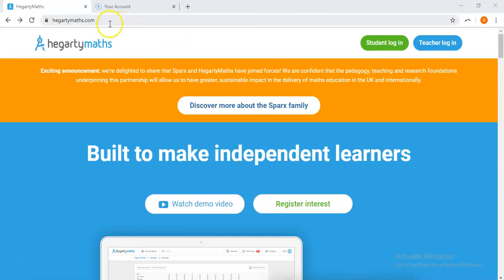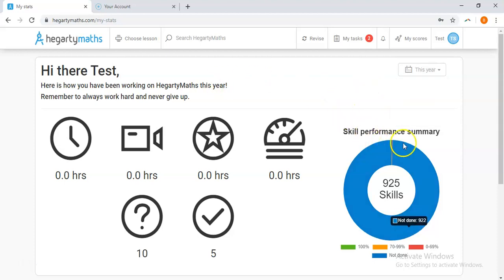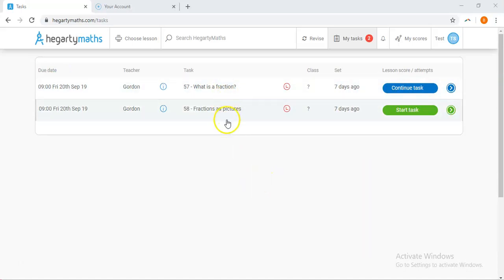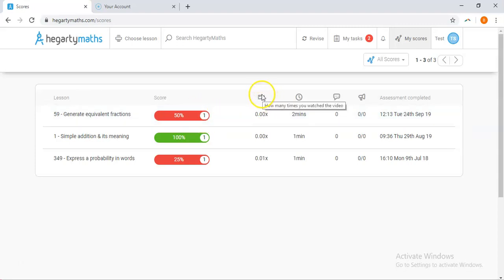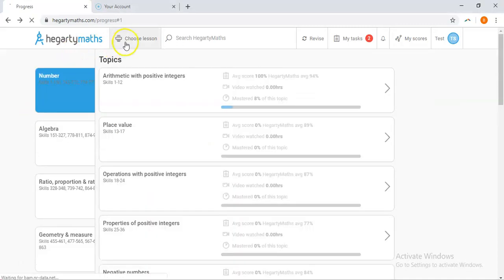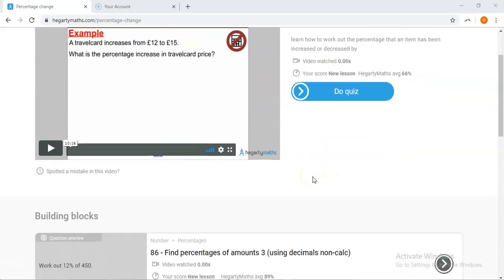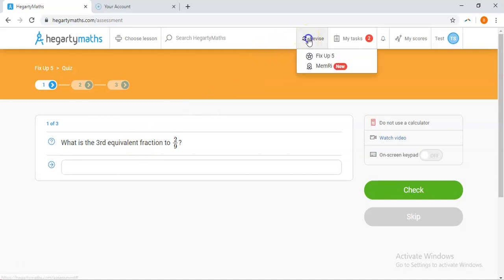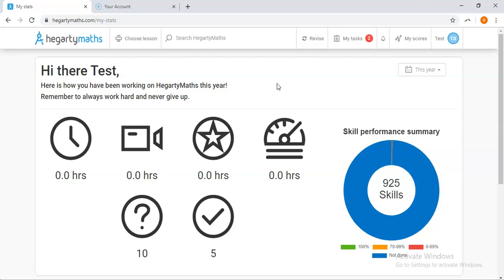Hegarty maths introduction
A Helpful guide for Students and Parents explaining Hegarty Maths, the Montgomery Academy Mathematics Homework Platform